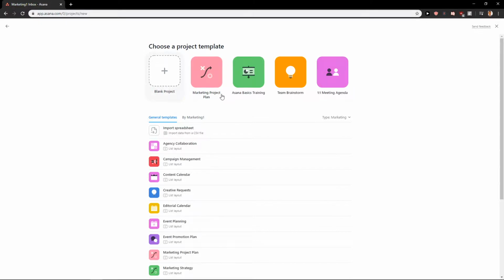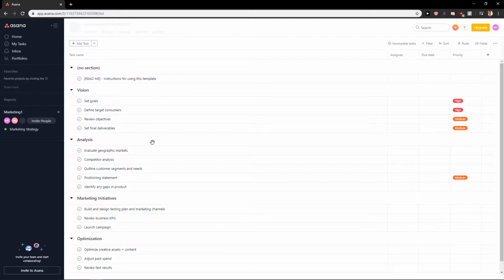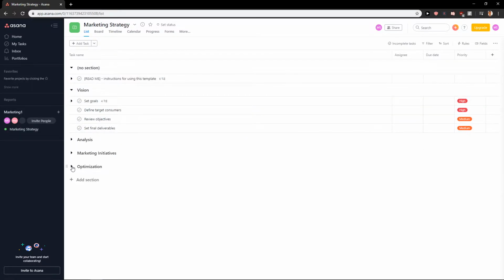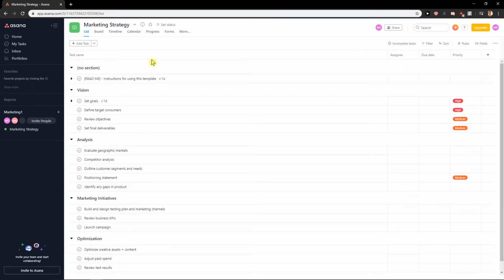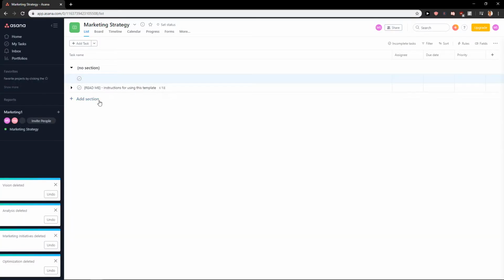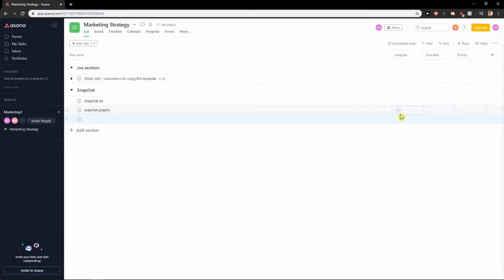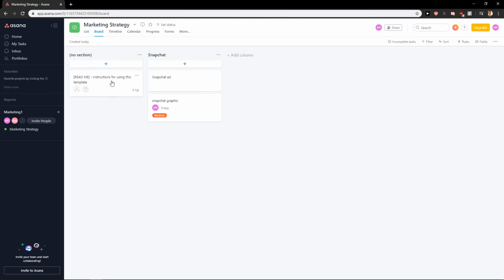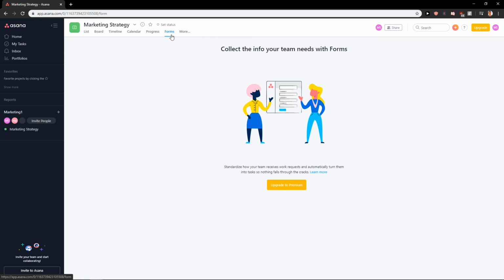How To Create Project In Asana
In this video you will learn how to create project in asana

 , transferwise ‏‏‎ ‎

GET AMAZING FREE Tools For Your Youtube Channel To Get More Views:
Tubebuddy (For GROWTH on Youtube):